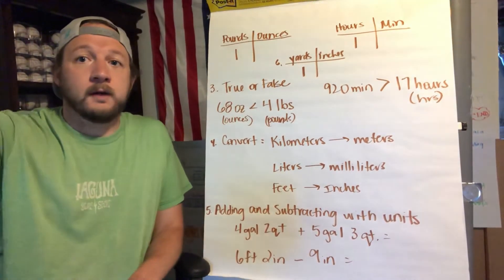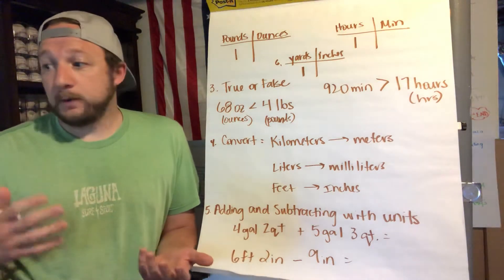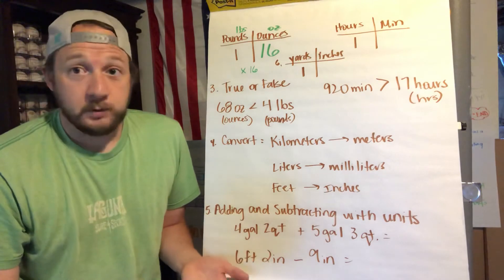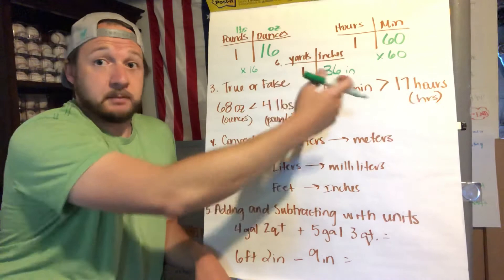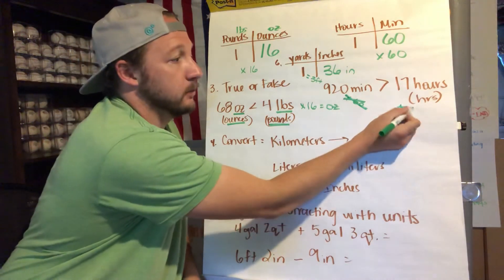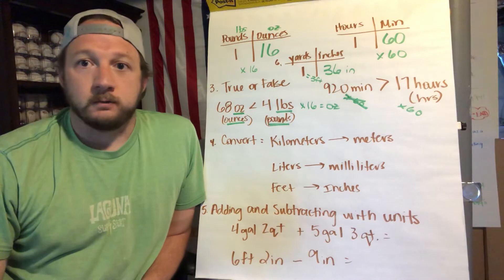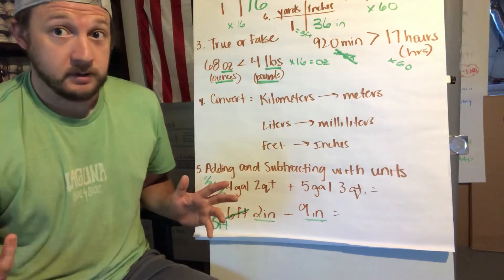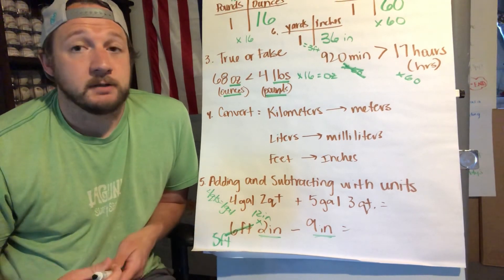June 23: End of Mod 7 Assessment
Today you will be taking your end of Module 7 assessment. Watch the video carefully as I walk you through the assessment. There may even be a few helpful hints to get you through it 😉.